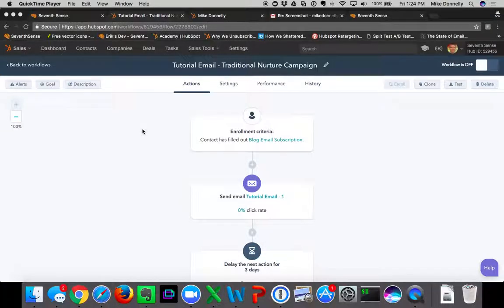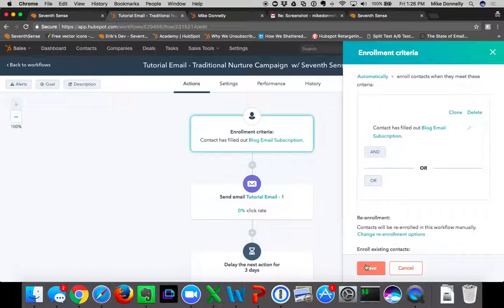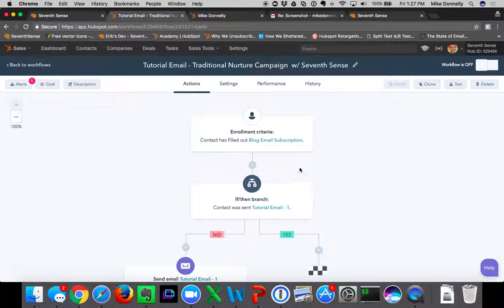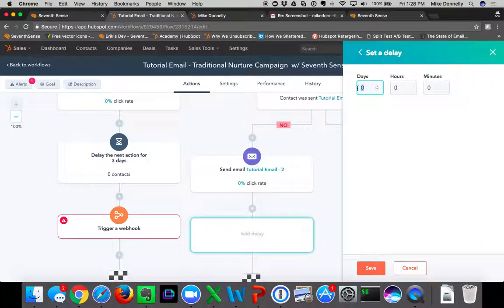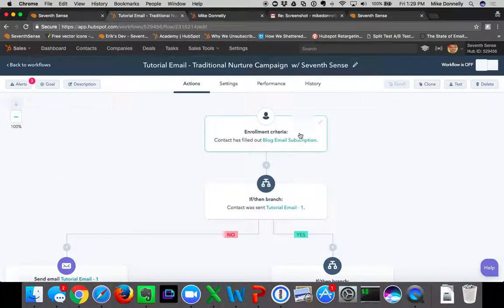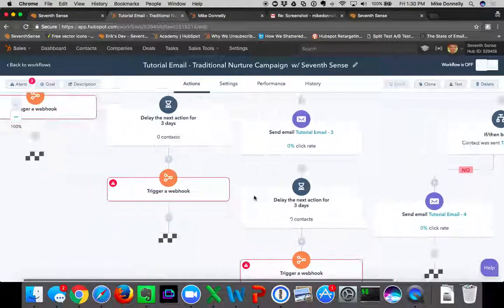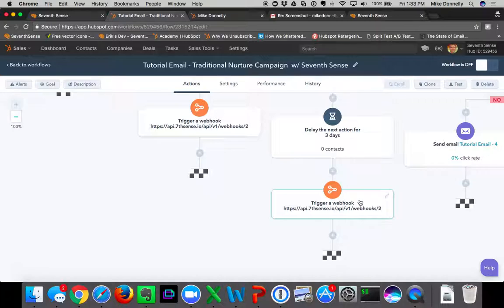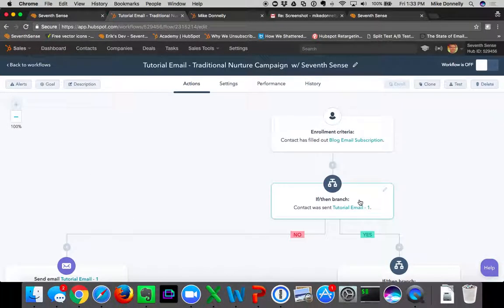Seventh Sense and HubSpot Tutorial - Integrating Basic Nurture Campaigns with Webhooks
In this tutorial we walk through using Seventh Sense with basic HubSpot nurture campaigns.